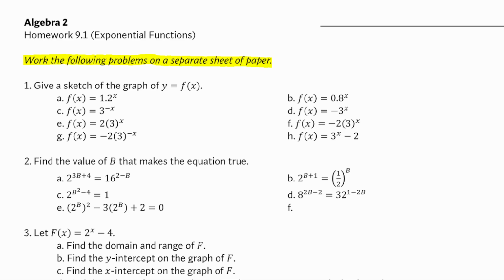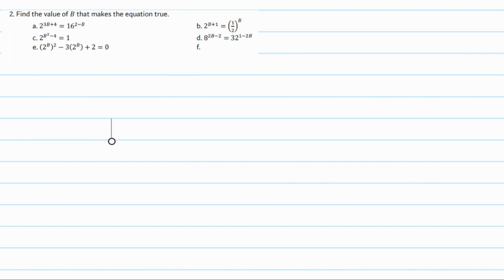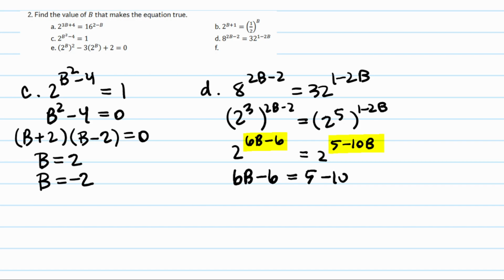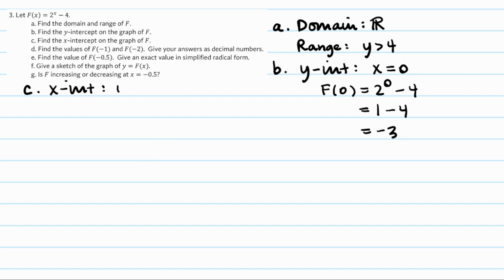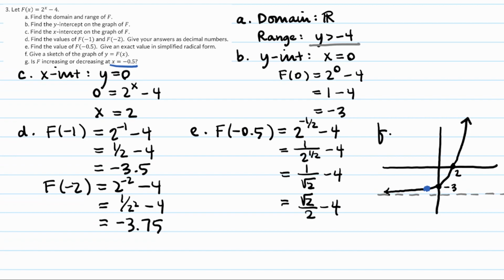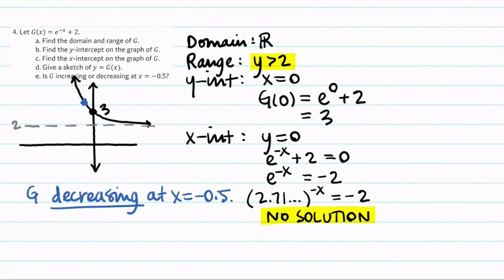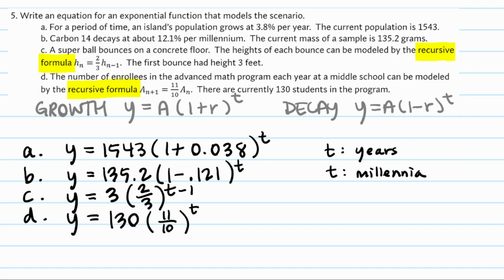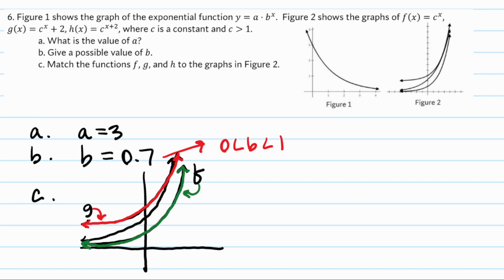Exponential Function Examples